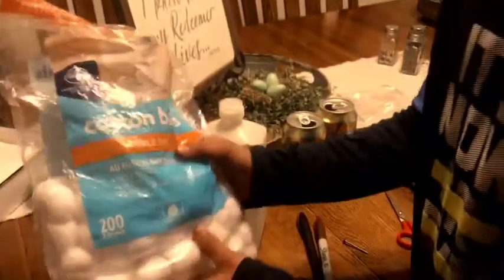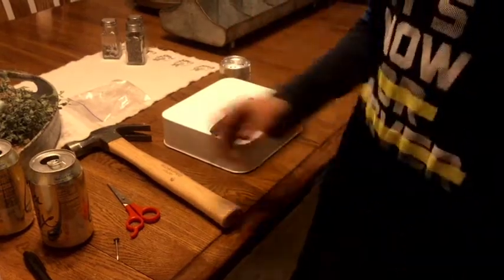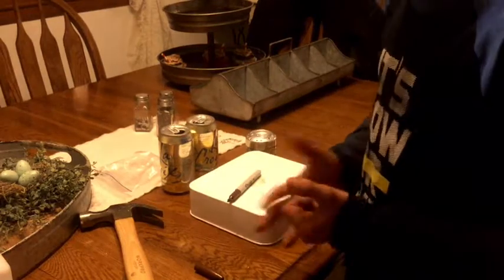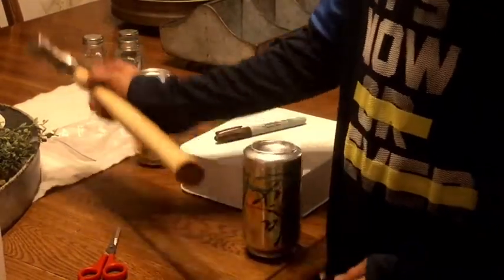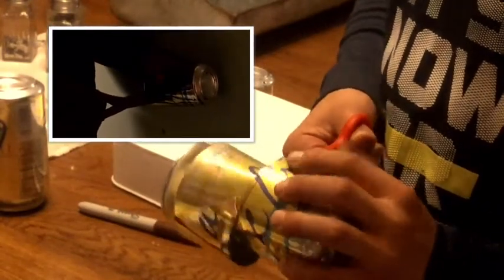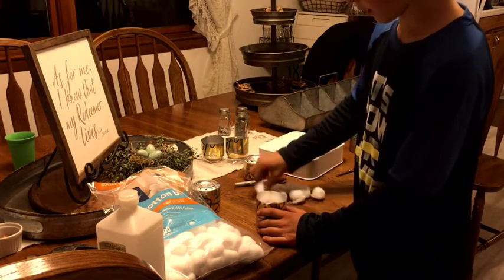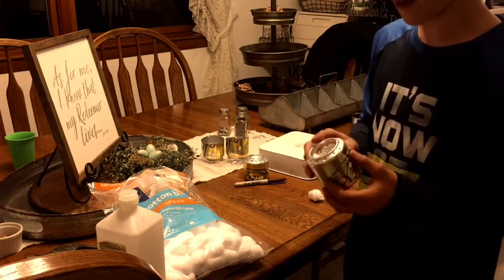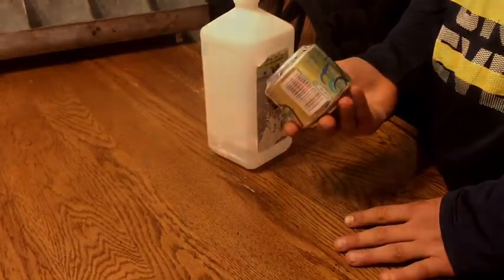How To Make An Alcohol Stove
Here is a fun project that you can do with your free time. Make sure you have your parents help on this fun project.  Thanks to my sister Mary for her help with videoing this. Enjoy!
Elijah